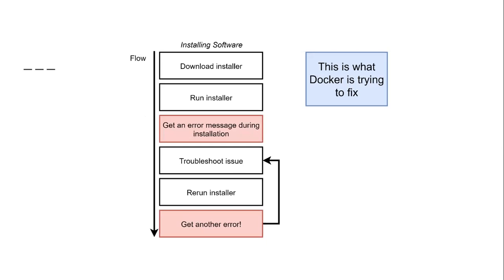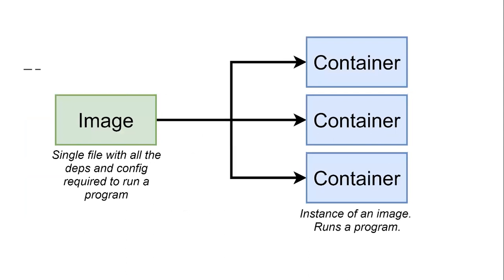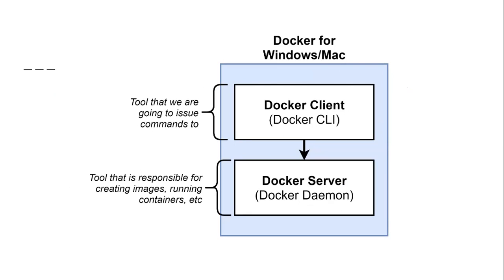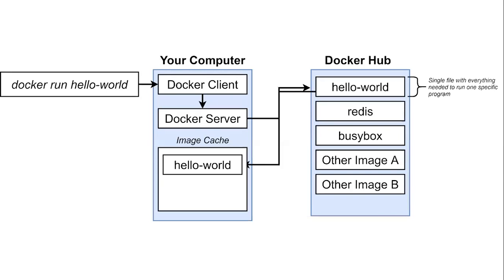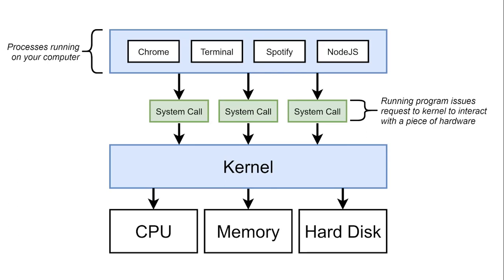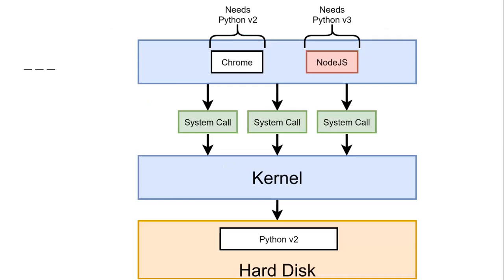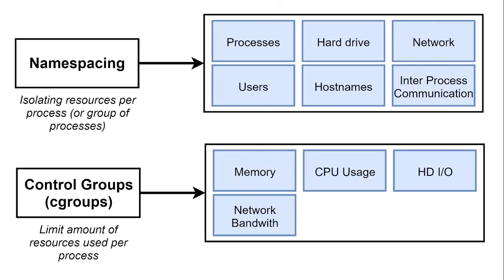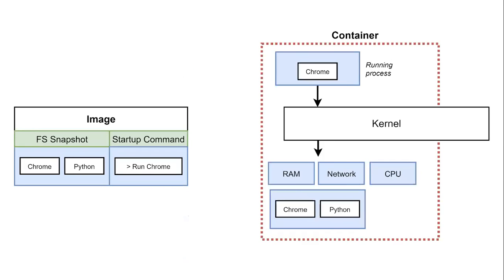[1/3] Docker for Absolute Beginners!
Docker for Absolute Beginners!